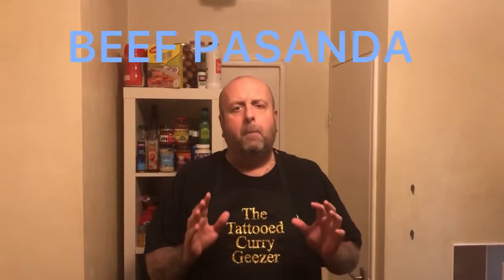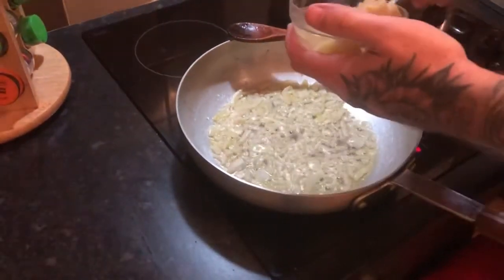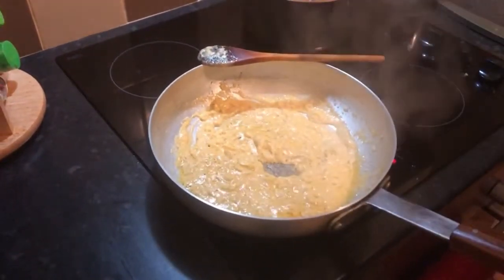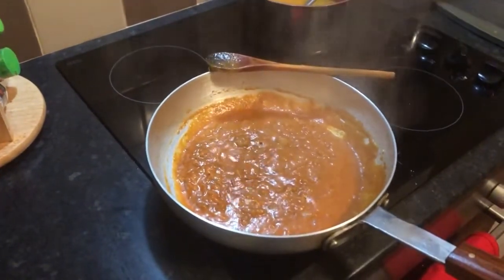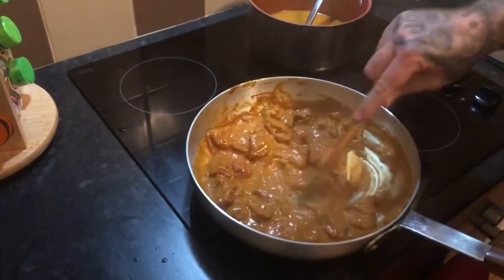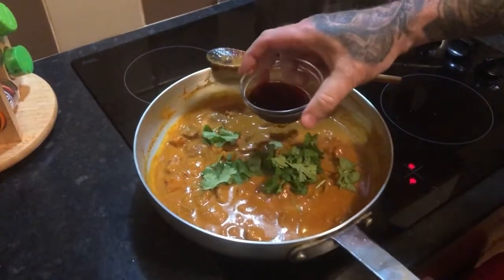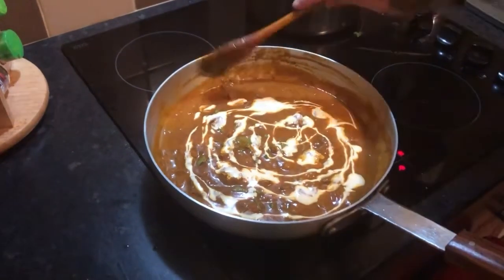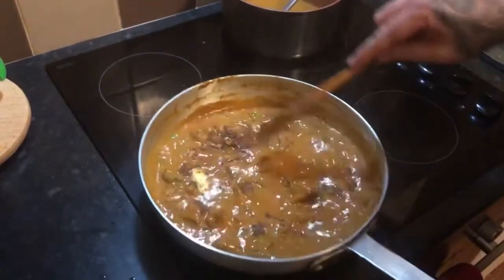BiR Beef Pasanda , can be done with Chicken , Prawn and Lamb as well British Indian Restaurant style